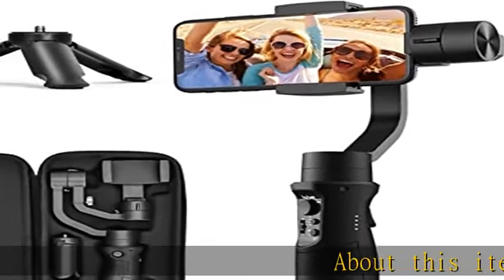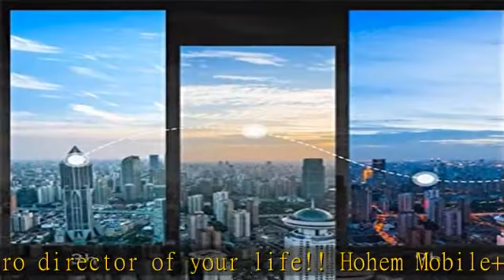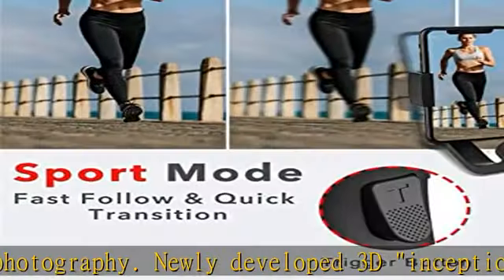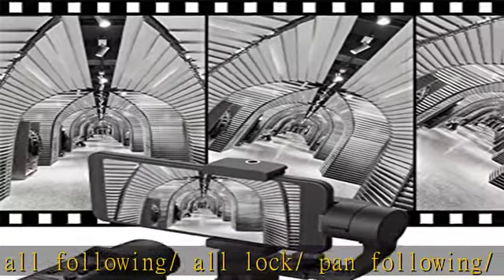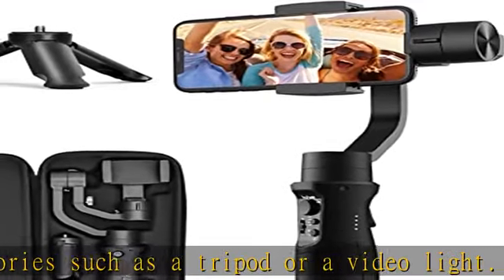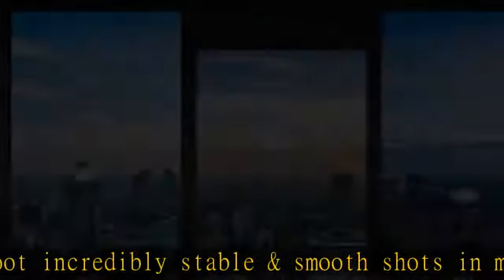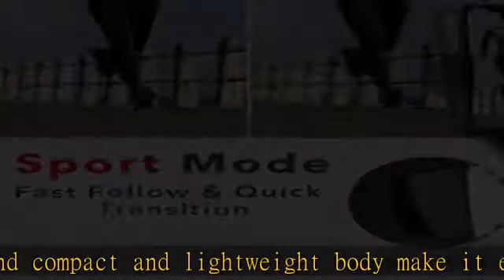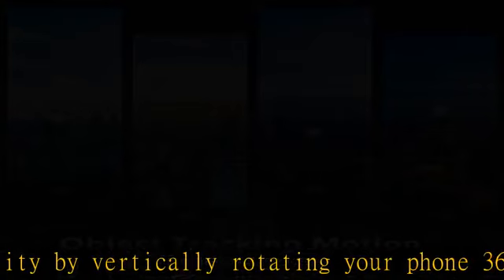hohem 3-Axis Gimbal Stabilizer for iPhone 13 12 11 PRO X XR XS Smartphone with 3D Inception Sport M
hohem 3-Axis Gimbal Stabilizer for iPhone 13 12 11 PRO X XR XS Smartphone with 3D Inception Sport Mode Object Face Tracking Motion Time-Lapse Quick Balance Handheld Gimbal for Vlog Youtuber Live Video